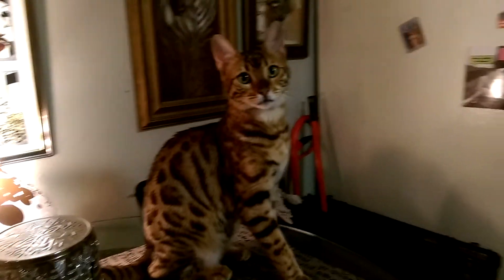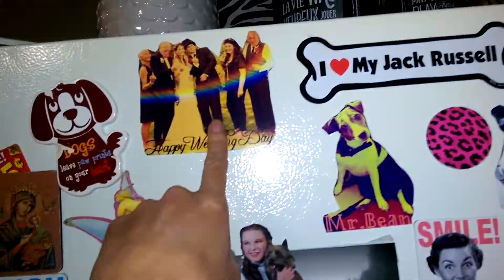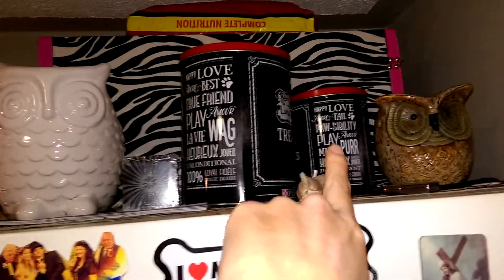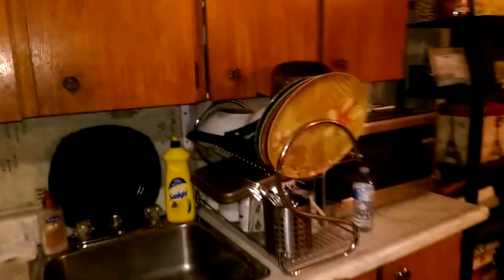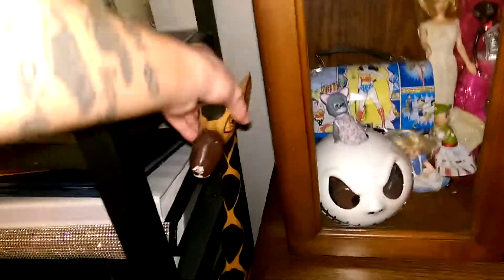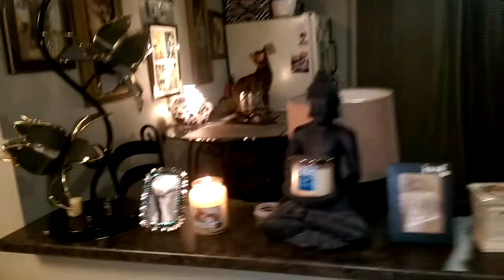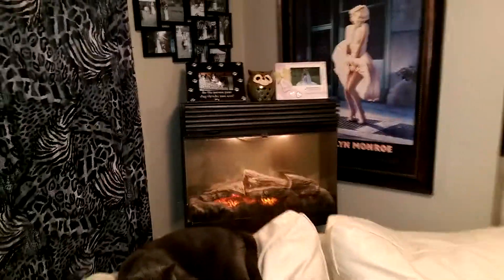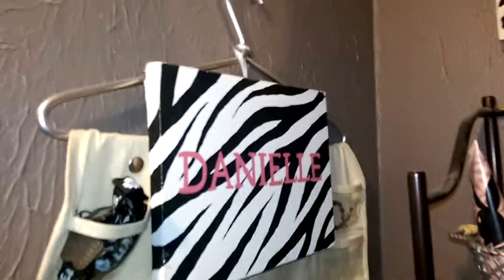Updated House Tour Part 2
Don't mind the noise crazy animals !